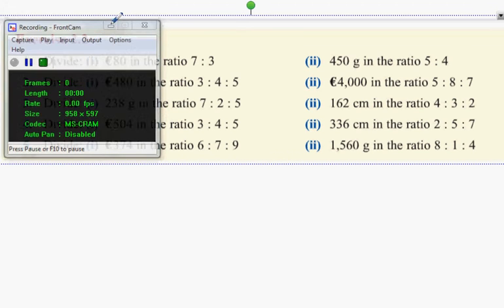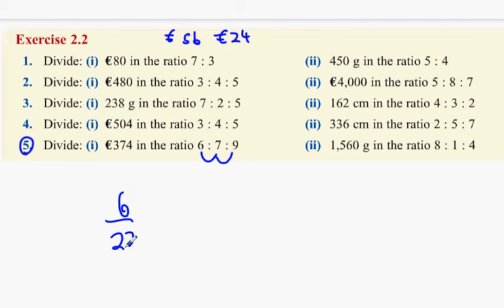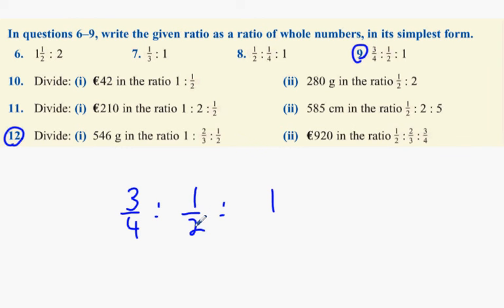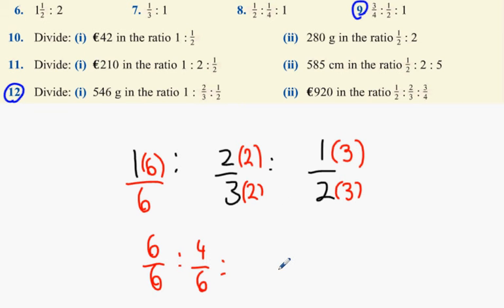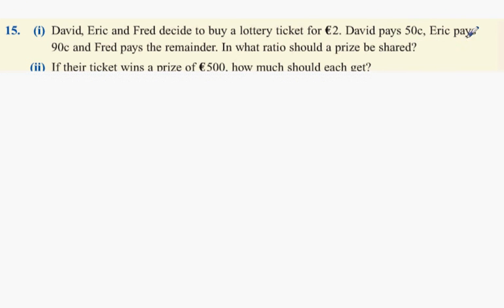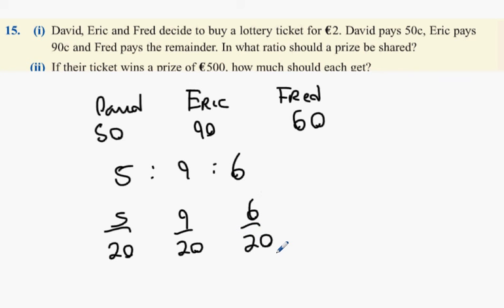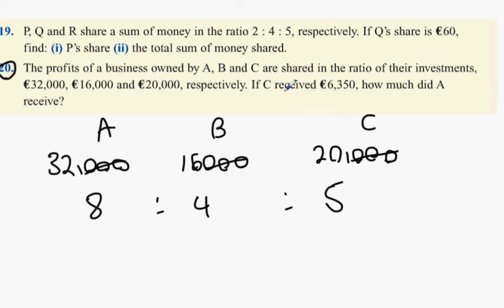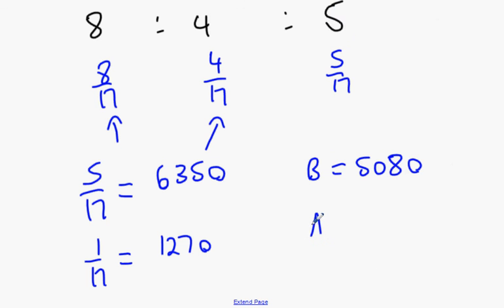6th arithmetic 2 2 random